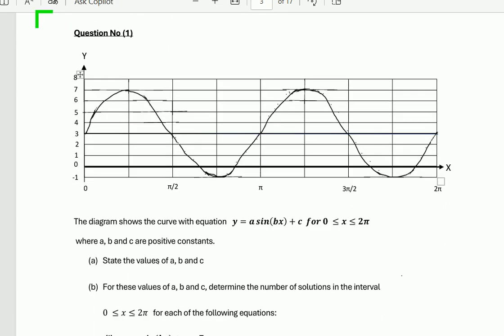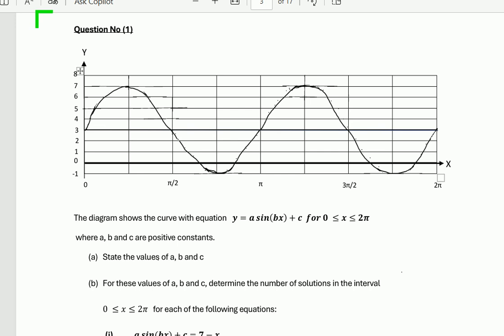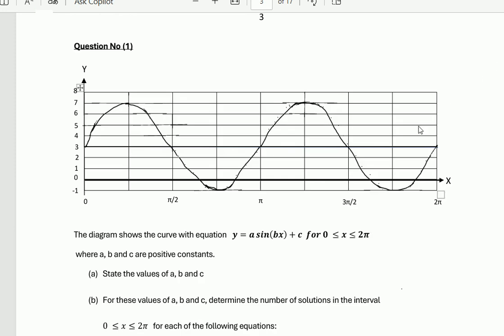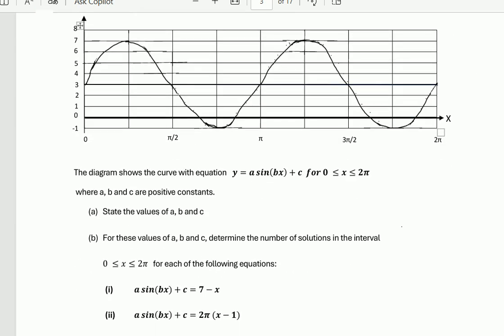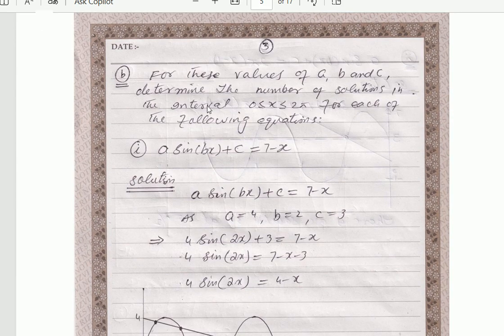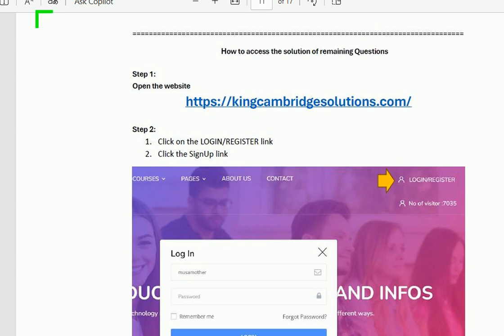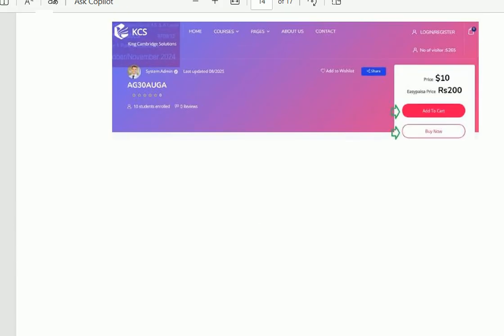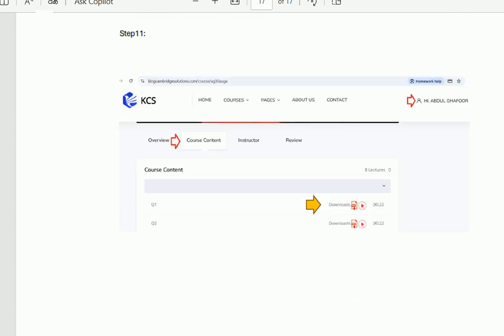Past Papers Solution for Cambridge International AS & A Level Mathematics 9709 -OCT/NOV 2024